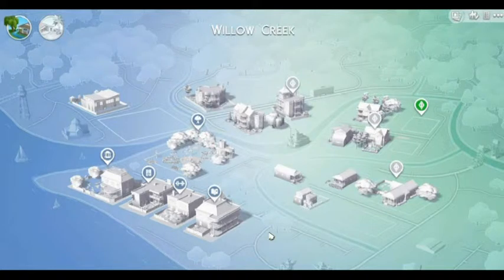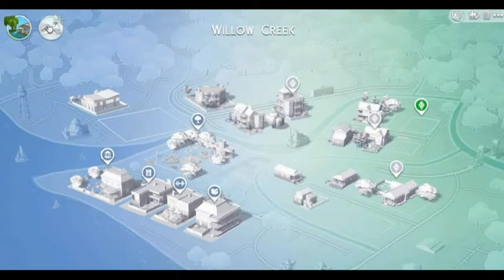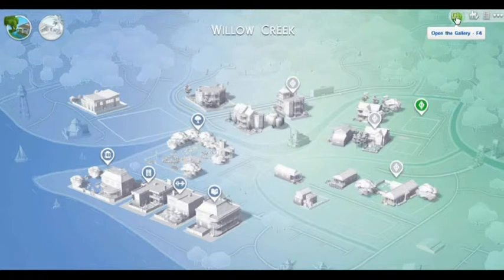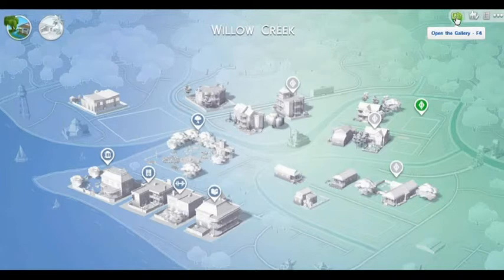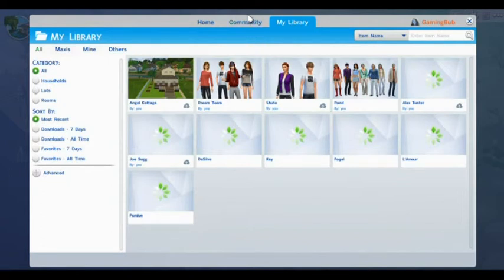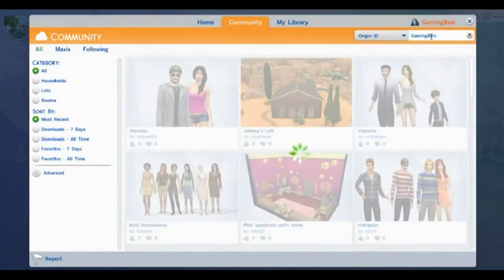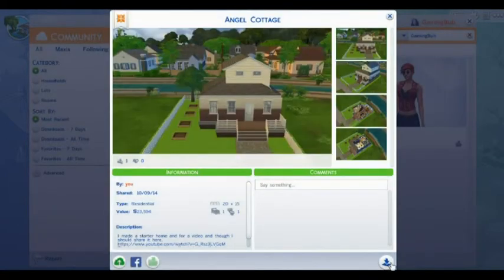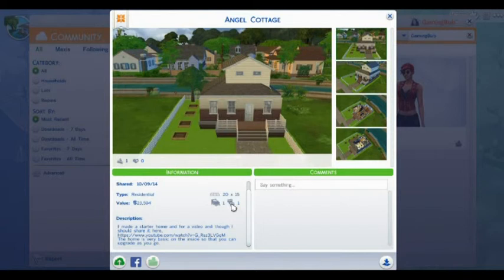Sims 4 Gallery Tutorial | Gamingbub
This video is a tutorial video on how to use The Gallery on sims 4, The Gallery is the place to download the houses that I built and you can then use them and make sim families in them and have a new adventure.